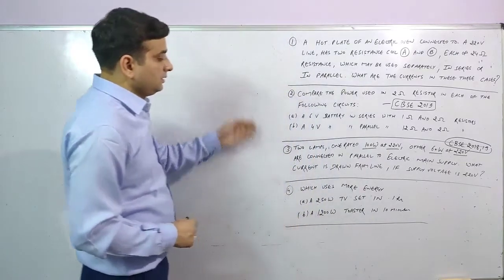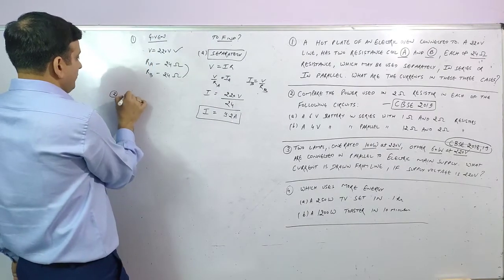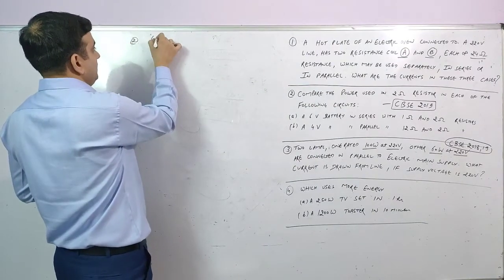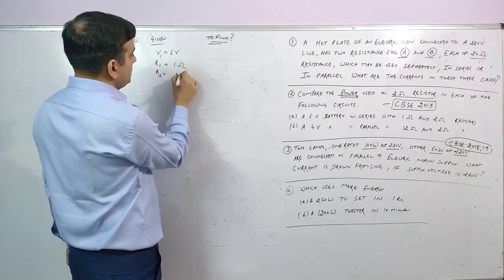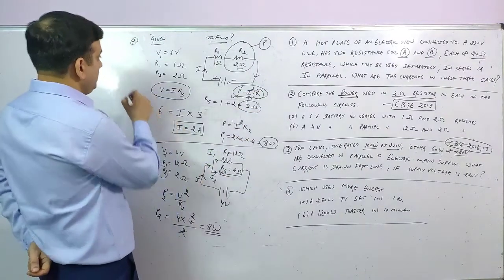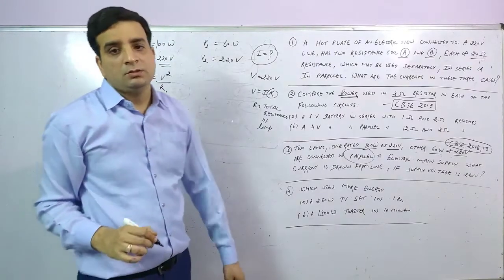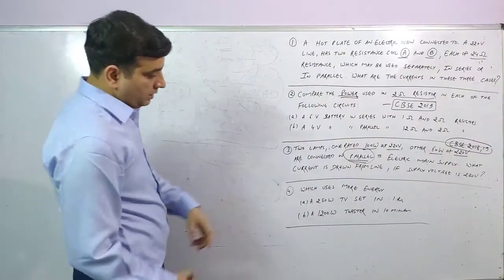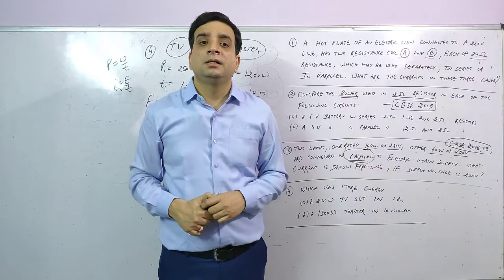Class 10: Ncert exercise numericals part 6